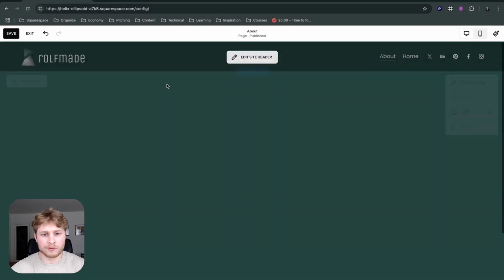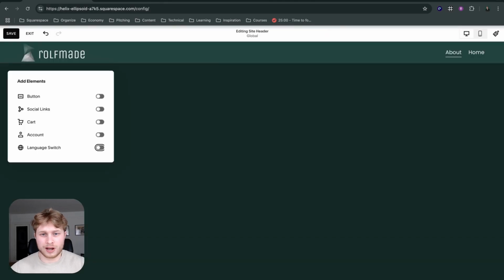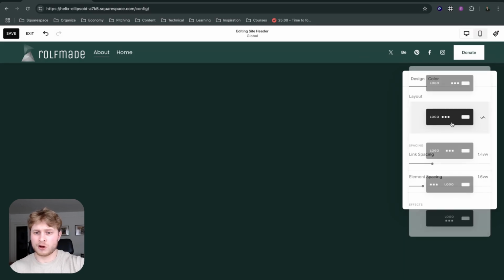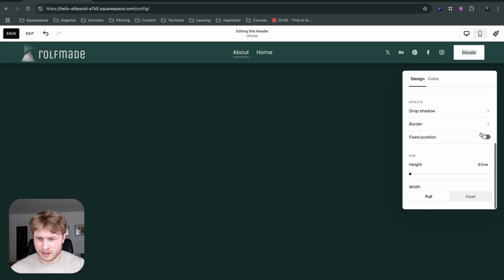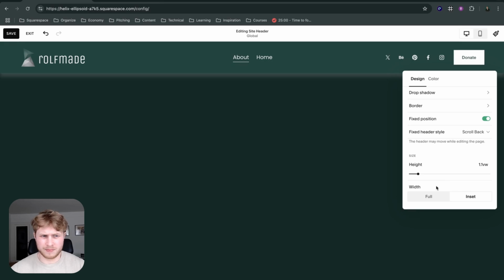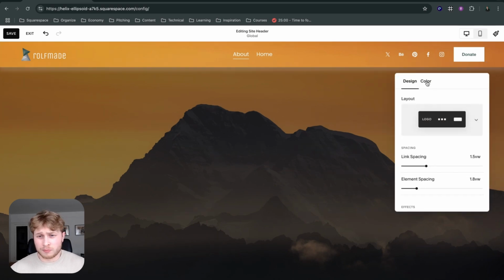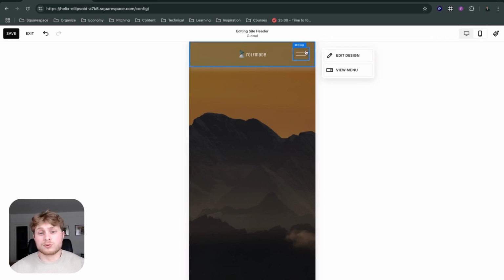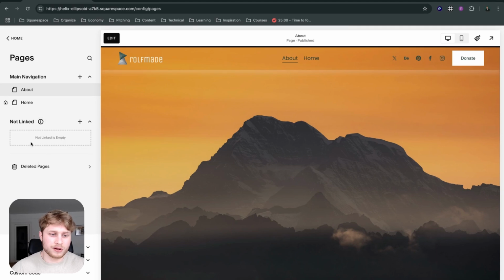Squarespace Header Explained (2025)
In this video, learn how to design and customize the header of your Squarespace website.

00:00 Introduction
00:32 Customizing Header Size and Elements
02:52 Design and Layout Options
04:07 Advanced Customization: Shadows, Borders, and Fixed Position
06:07 Logo and Site Title Customization
06:42 Color and Background Customization
08:15 Mobile Header Customization
09:14 Final Tips and Conclusion